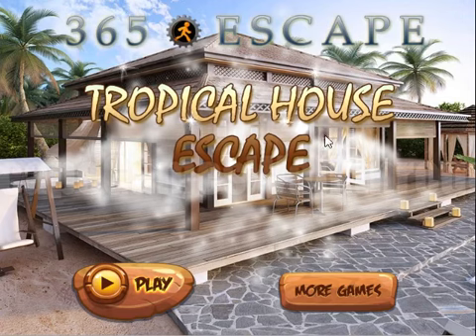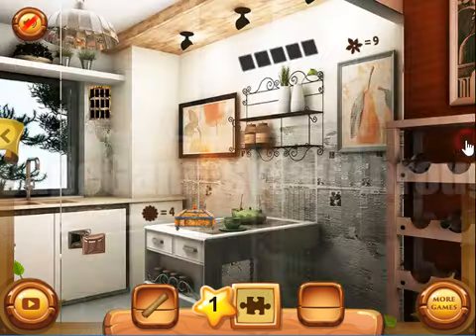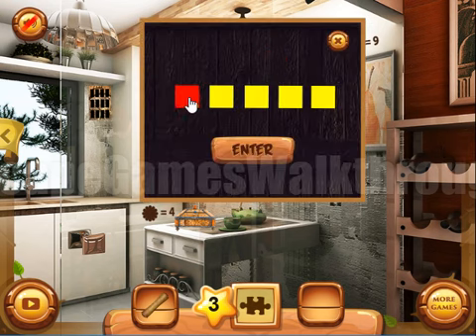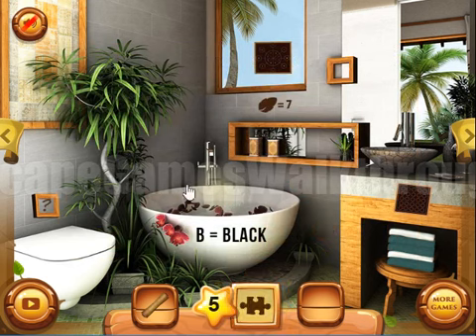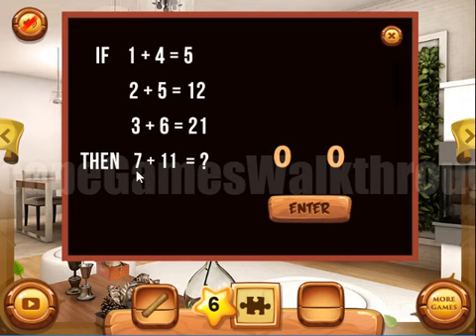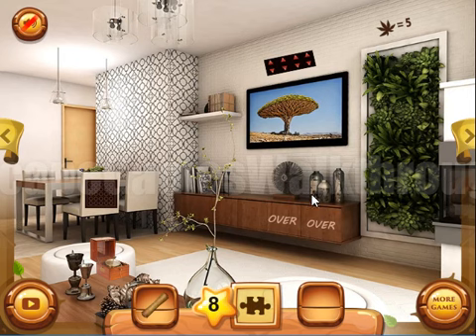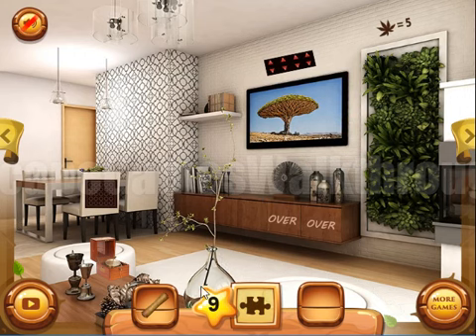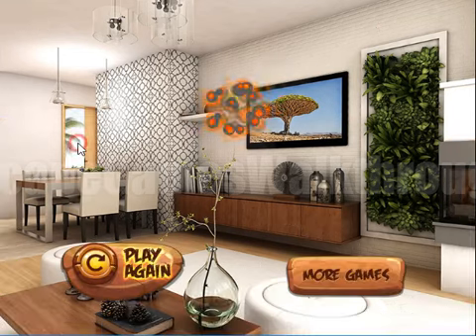Tropical House Escape Walkthrough [365Escape]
365 Tropical House Escape Walkthrough [365Escape]